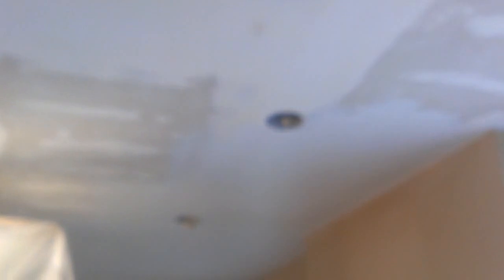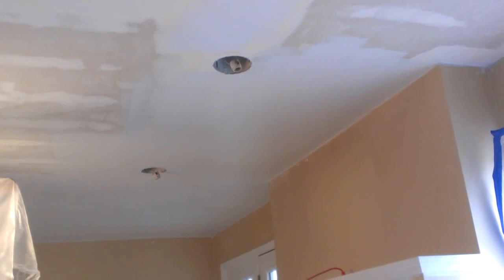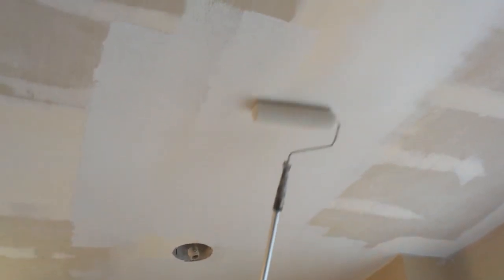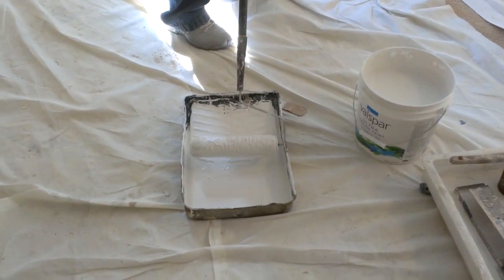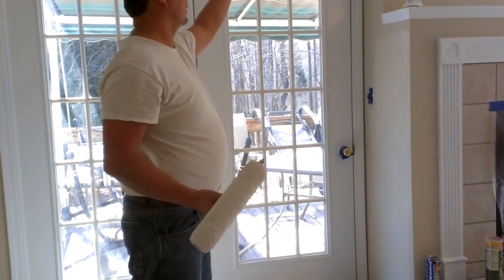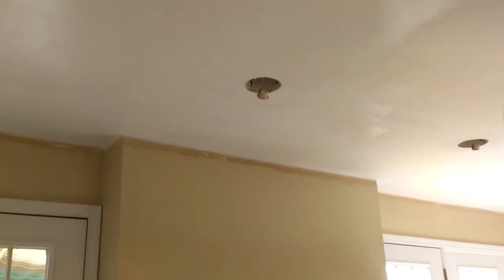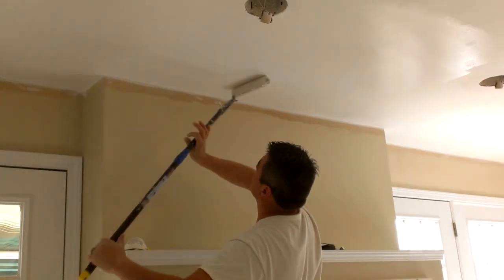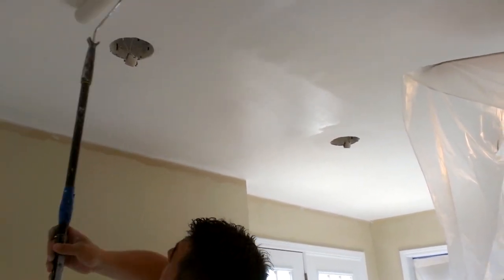How to paint ceilings in 10 minutes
Paint is a cool project to do when you do it in a quick and organized way, the colors give you this feeling of accomplishment, you see big differences on the rooms and all that nice stuff, BUT!! if you do those projects with a better technique you will also have time to relax.
Follow the recommendations and use the best paint available!!
A lightweight joint compound that is 30-percent lighter. For finishing joints, spotting fasteners, finishing cornerbead and texturing. Reduces shrinkage by up to 20-percent. Less pocking and pinholing. Pulls and sands easier. Coats metal beads with two coats. Ready to use, 8.2 gallons covers approximately 1000 sq ft Pail Size Gal=4-1/2
Valspar Ultra 5-Gallon Interior Flat Ceiling White Paint and Primer in One. Low odor, low VOC 1-coat coverage Spatter resistant
18 b. Bag Light Drywall Joint Compound - 20 Minute. Sandable fast-setting joint compound
• Hardens quickly to an easy-to-sand finish for fast, smooth joint finishing
• Simply add water in accordance with instructions printed on every bag
• Allows for same-day joint finishing and next-day decoration
• Mixes to a creamy, lump-free consistency that doesn't roll up, drag, crater or bubble
• Lightweight formula weighs 30% less than most conventional all-purpose joint compounds
• Increased crack and humidity resistance, even in heavy fills
• Allows faster taping, finishing, filling, patching, skimming and laminating
Gator 3-in x 10-in x 1-in Drywall Joint Sanding Sponge
• For use on all surfaces
• For sanding flat surfaces, irregular shapes and contours
• Rinse and reuse
• One tough sandpaper, one smooth finish
Kobalt Drywall Joint Knives
• Premium hollow ground Stainless Steel blade
• Strong, long-lasting performance
• Comfort grip handle
Fibatape
Self-adhesive aluminum repair patches. Covers smoothly for a flawless finish. Unique perforated design for tough repairs. Easy-to-use application . Fibatape FDW6838-U UPC: 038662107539